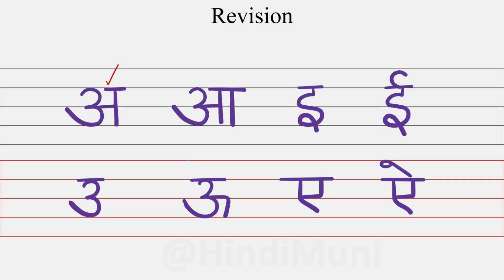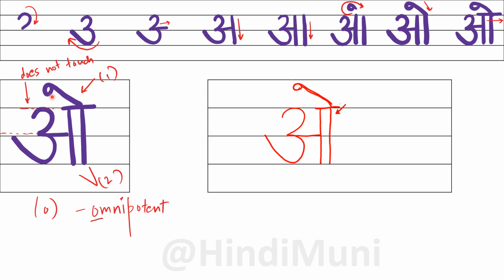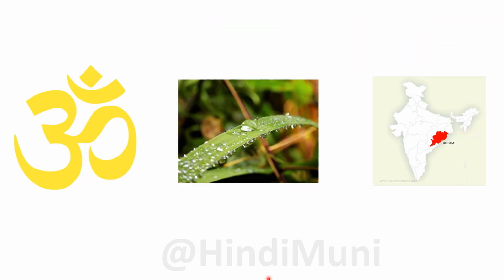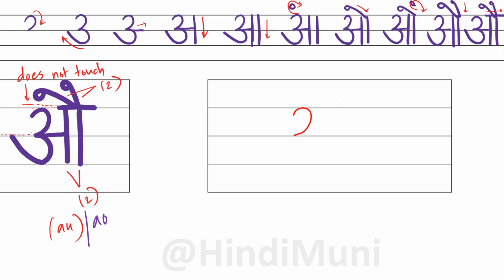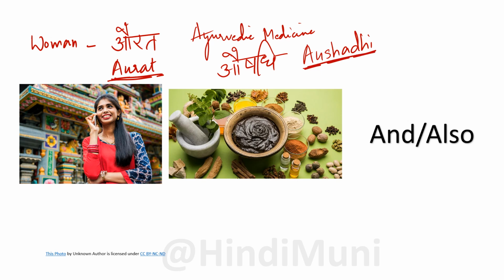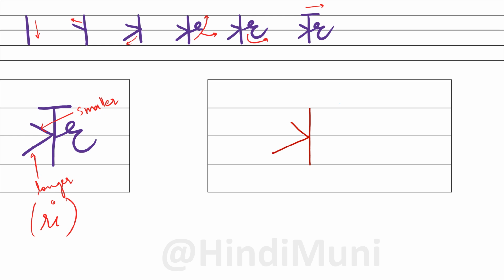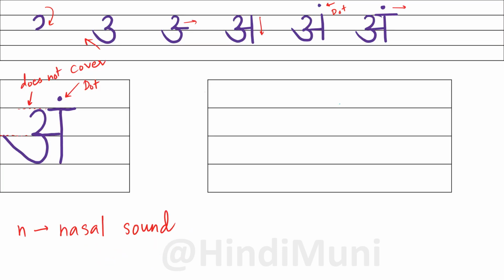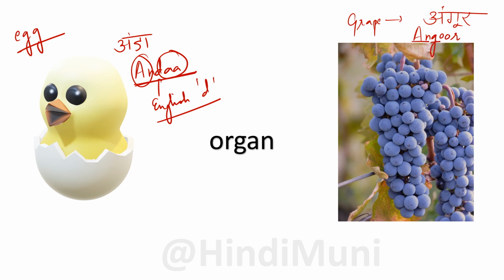Vowels Part 3 - ओ , औ , अं, अः, ऋ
Continuing from previous lessons on vowels, in this lesson you learn the next 5 vowels in the hindi language -ओ , औ , अं, अः, ऋ